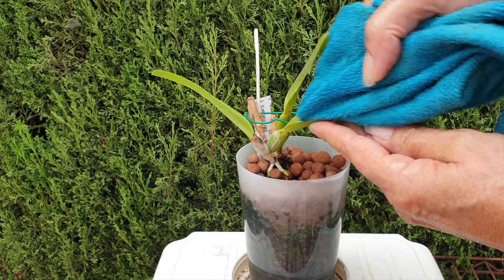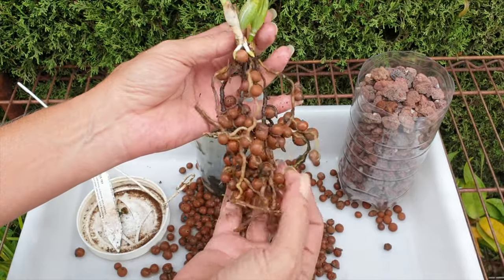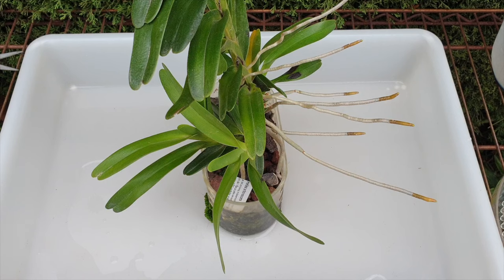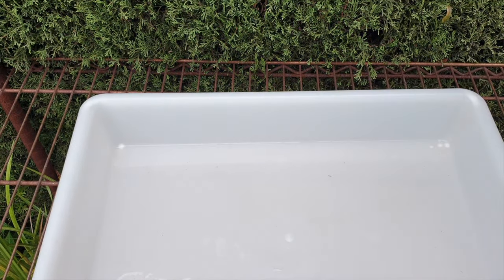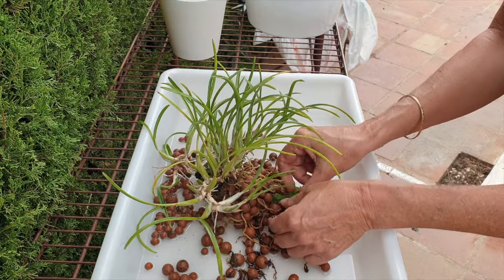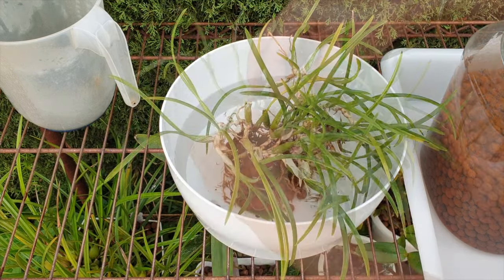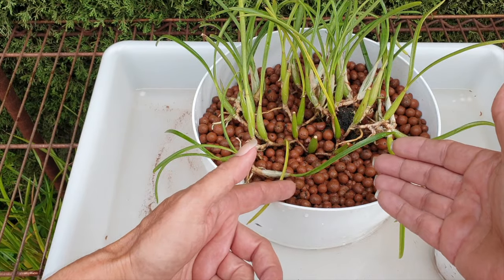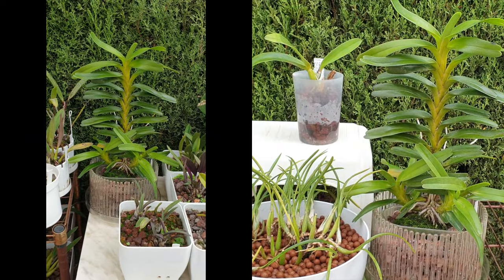Repotting 3 Orchids with LAVA ROCK & LECA | Rescue | Stability | Puzzle Repot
First of all!! Reflect! Some orchids just may not do well in your environment even though you have everything else dialled in. Leca and self watering or classic semi hydro is a fantastic set up for orchids, BUT, the temperature around the root ball has to be compatible with the orchid's needs. My Cattleya rex has been put through it's paces for 5 years, and while I know that it would have grown well in semi hydro with leca, my conditions during the winter are too cold for this Cattelya rex to be happy and growing well using leca as a medium. So, lava rock will maintain the inorganic media principle that I have for my orchids, but it will not come with evaporative cooling during the winter months. Set up remains the same for all the orchids being addressed in this video, but a few tweaks here and there should make them happy long term!
CHAPTERS:
00:00 - How to use lava rock and leca for orchids in semi hydroponics for stability and rescue attempt
00:03 - Cattleya rex rescue attempt intro
00:31 - Jumellea arborescens specimen orchid create stability with lava rock
01:08 - Creeping rhizome orchid repot intro with lava rock
02:05 - Cattleya rex seedling rescue attempt lava rock and semi hydro
06:26 - How to create stability with lava rock for specimen orchid
10:18 - Laelia lundii repot using semi hydroponics and leca
My environment:
Mediterranean climate, hot summers / mild winters
45% - 85% humidity, with regular airflow